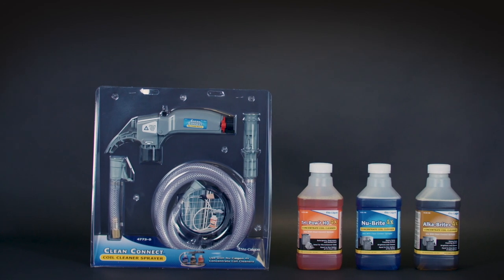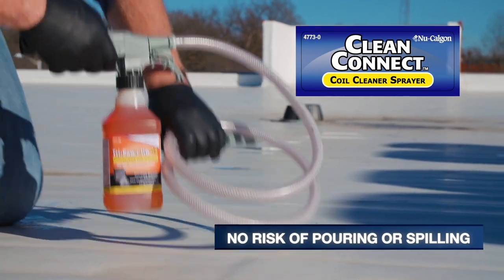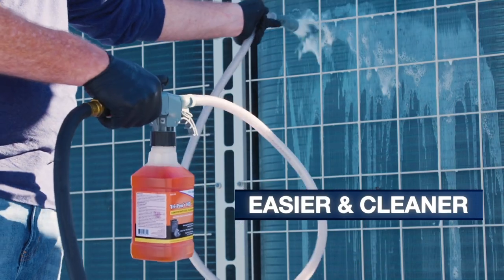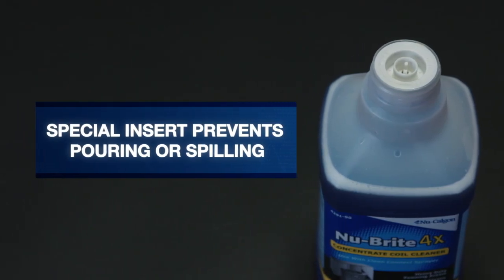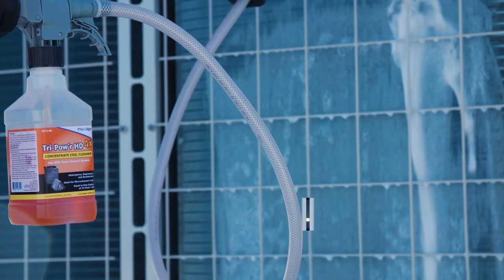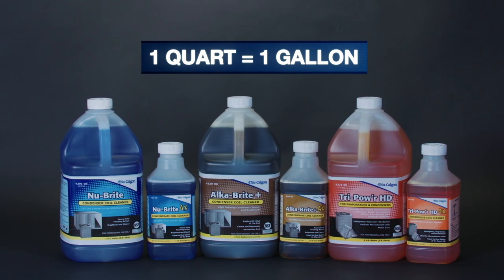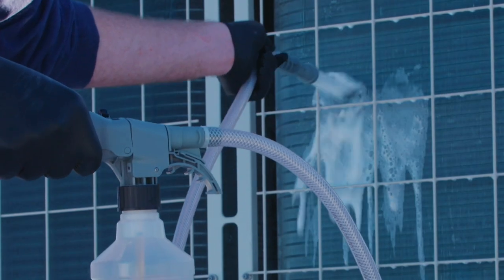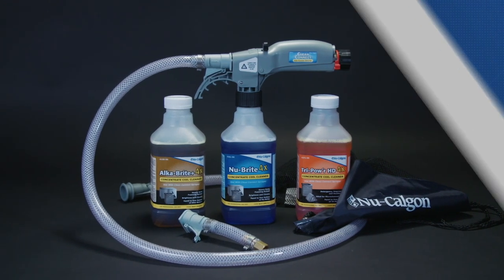How to use Nu-Calgon's Clean Connect Sprayer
Now three of Nu-Calgon’s most popular coil cleaners are available in concentrated formulations for convenience in transit and at the job site. Simply and quickly attach the Clean Connect Sprayer to the cleaner bottle and clean! The Clean Connect Sprayer comes
with carrying bag and accessory to hook up the Nu-Calgon Probe (4774-1), which is available separately.